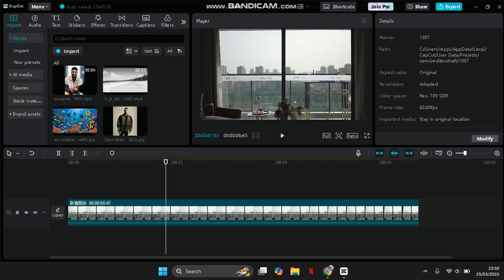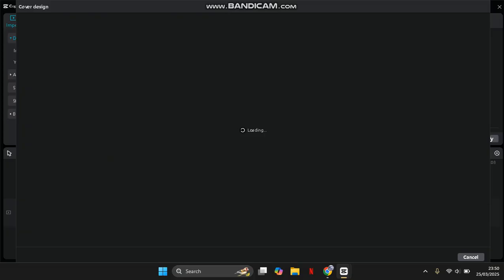😍 GUIDE: How to Add Cover on Video in Capcut PC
Want to add a custom cover to your video in CapCut PC? Follow this easy step-by-step guide to make your video stand out with a stylish thumbnail!